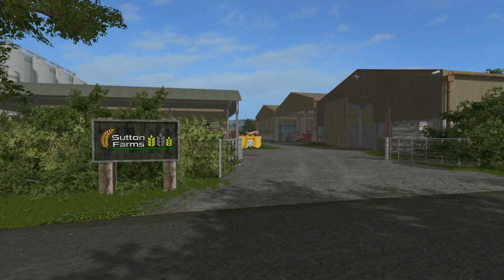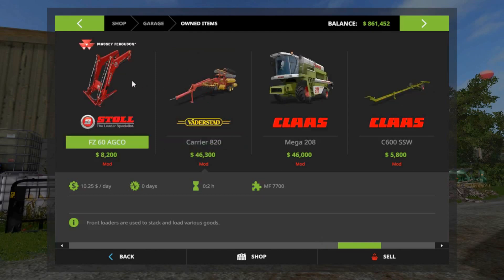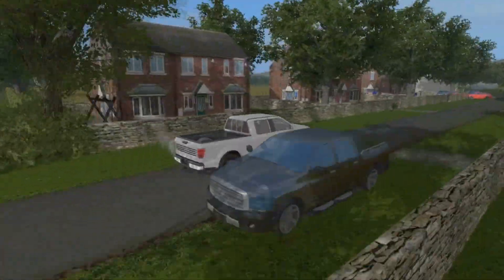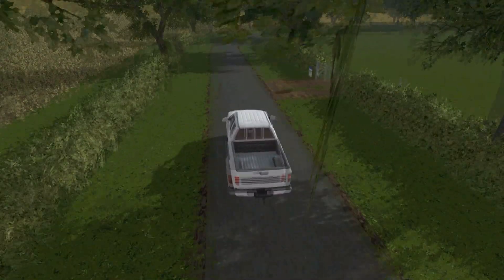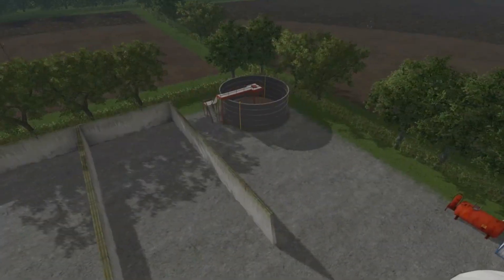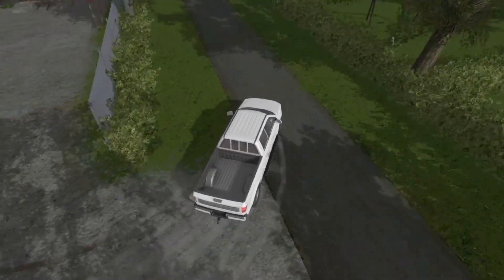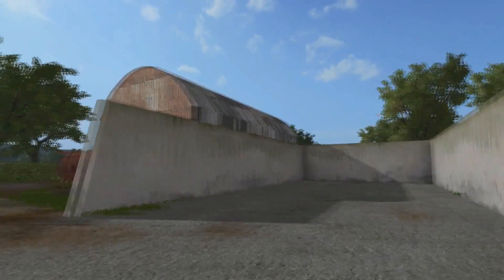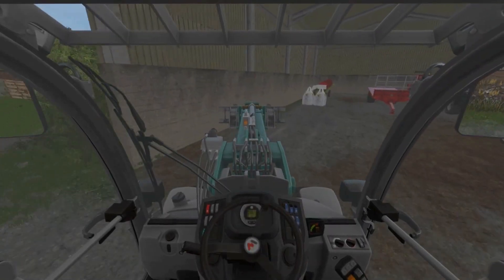Farming Simulator 17 | Sutton Farm Extended | Episode 1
First video on a map i have been working on. we take a look at the map and some of the various machines we will be using through out this lets play.